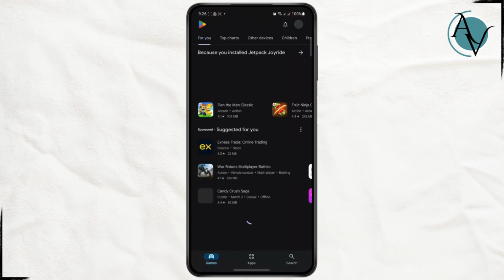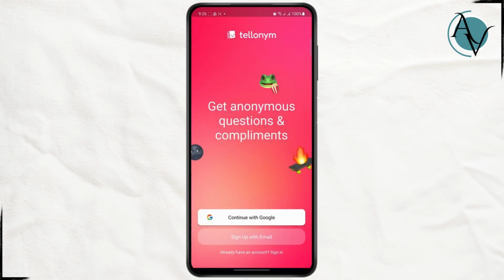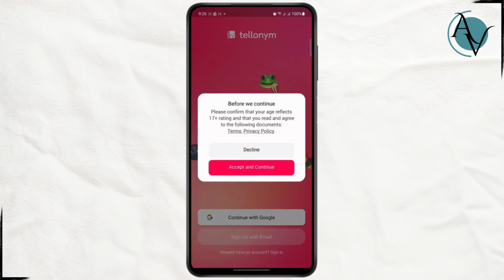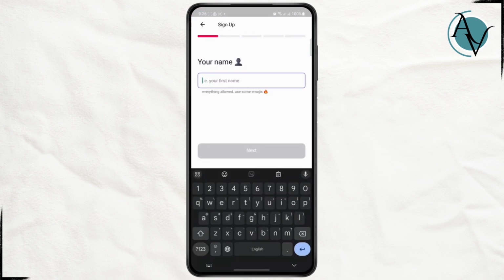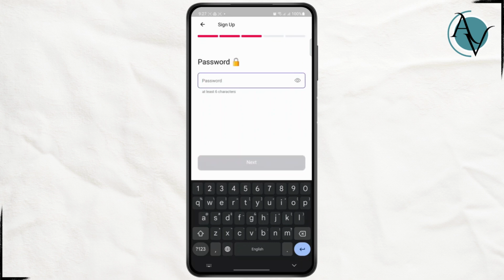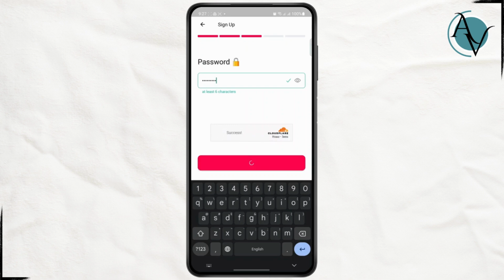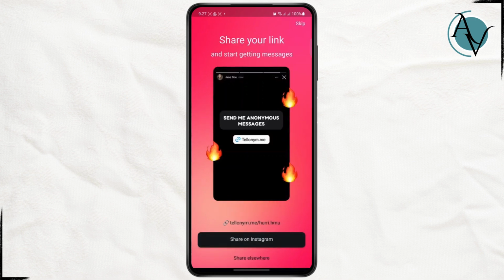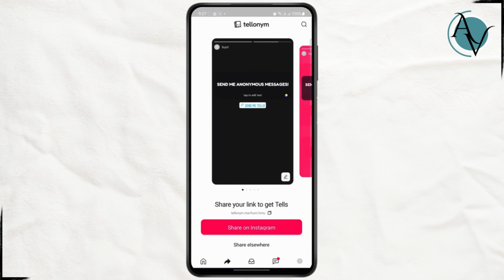How to Sign Up for New Account on Tellonym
Learn how to easily sign up for a new account on Tellonym in this step-by-step tutorial! Whether you're setting up your first account or navigating through the Tellonym app, this video covers all the basics. We’ll guide you through the process of creating an account and provide tips on securing your privacy.

In this video, you'll learn how to sign up for a new account on Tellonym, as well as how to manage your account settings. Additionally, we’ll show you how to make your Tellonym account private and protect your information.

Timestamps:
0:00 Introduction
0:20 Step 1: Signing Up for a New Account
0:45 Step 2: Adjusting Privacy Settings